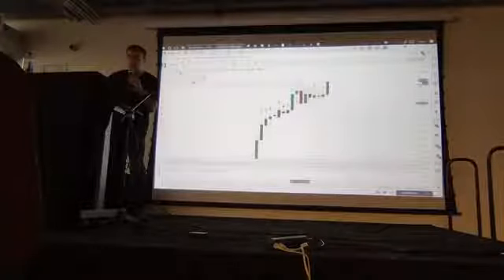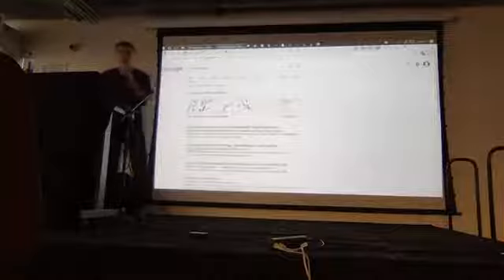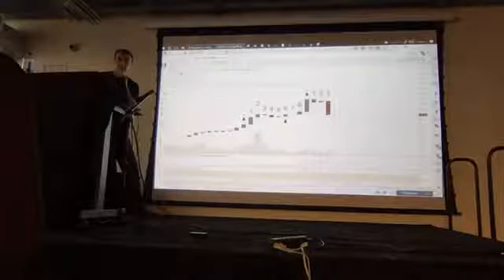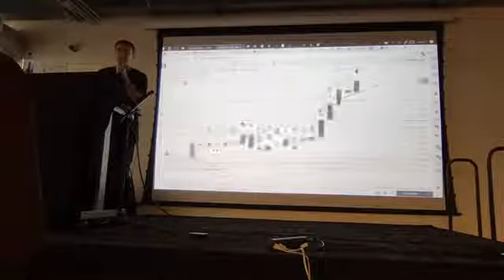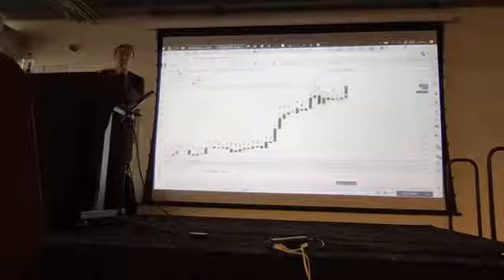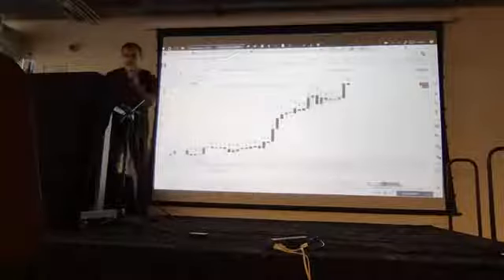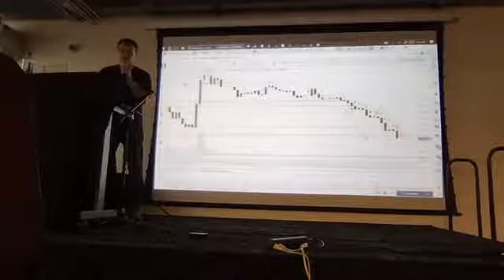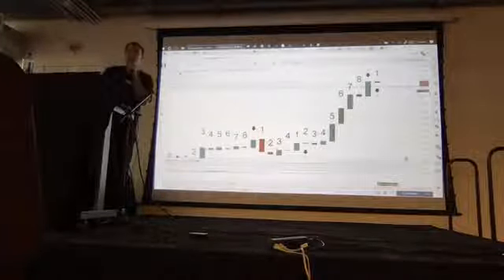BlockCon 2017 1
BlockCon 2017